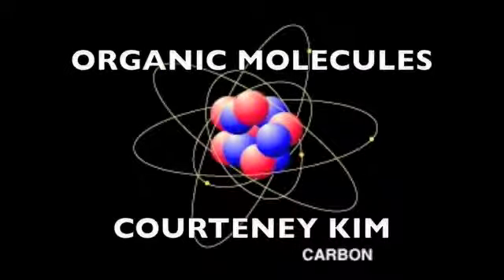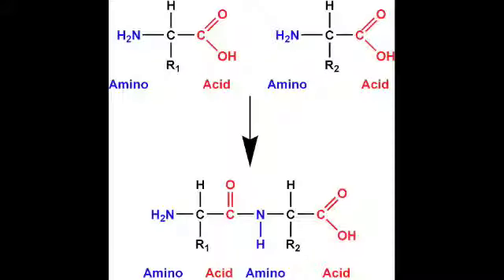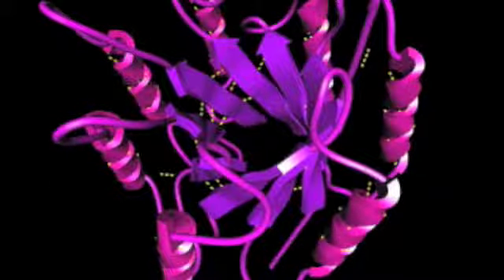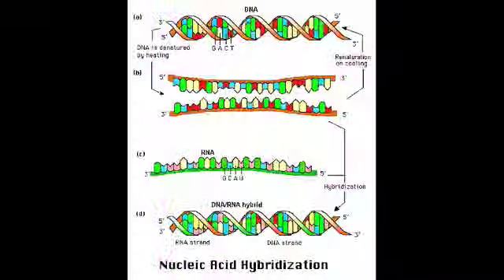ORGANIC MOLECULES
ap bio organic